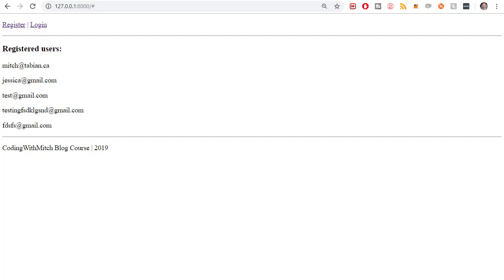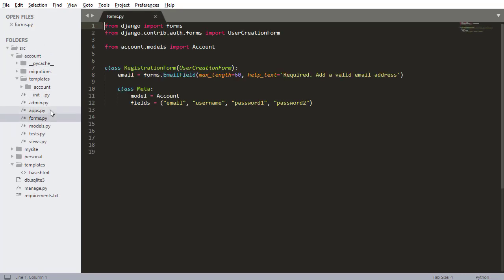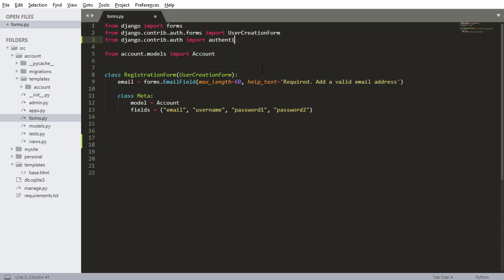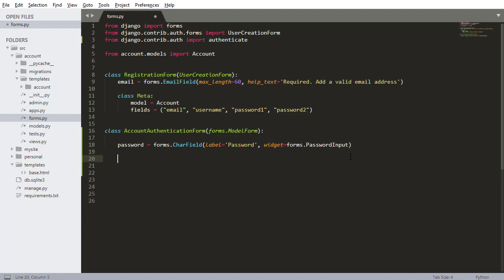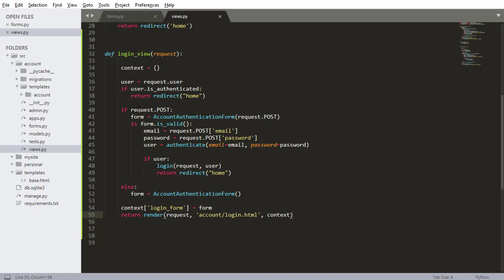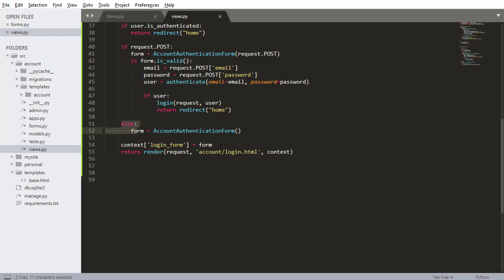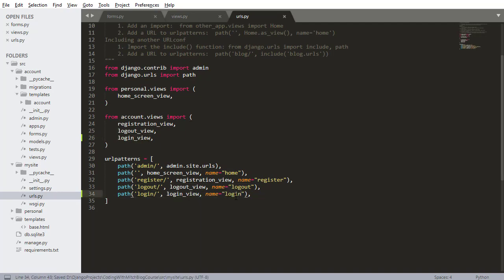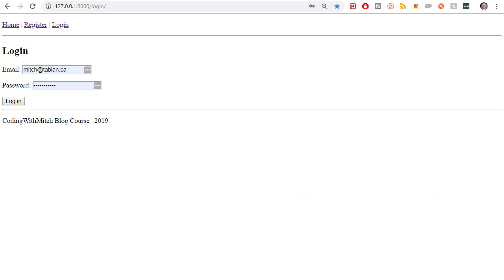Logging in Users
In this video I show you how to log in and authenticate users with django.